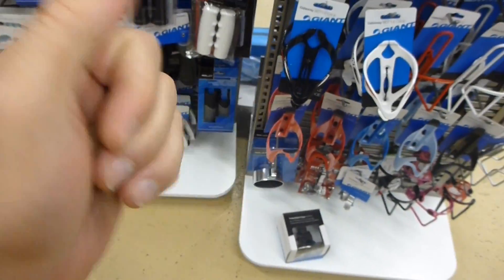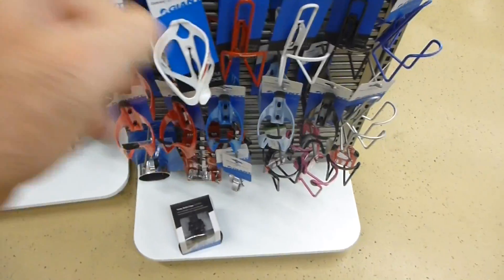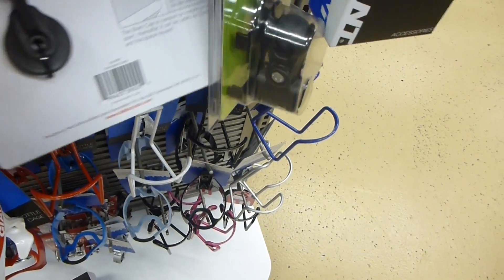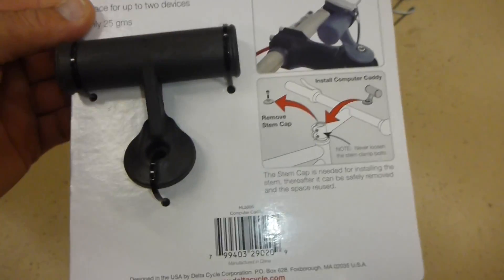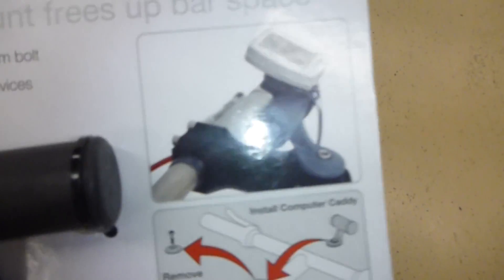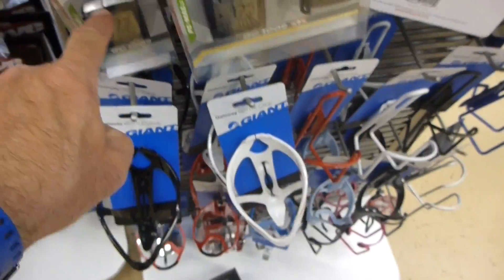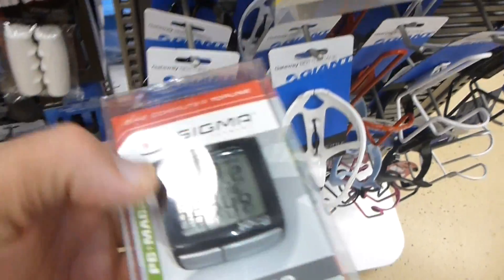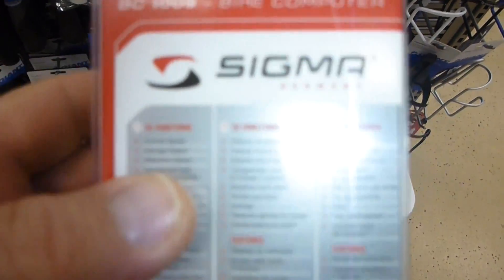April 12 2013,,store bike,,